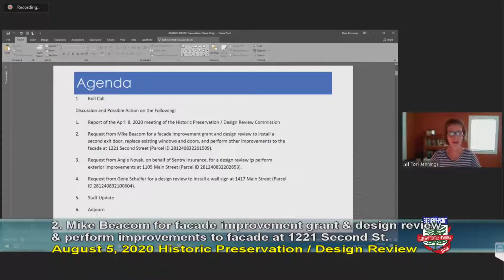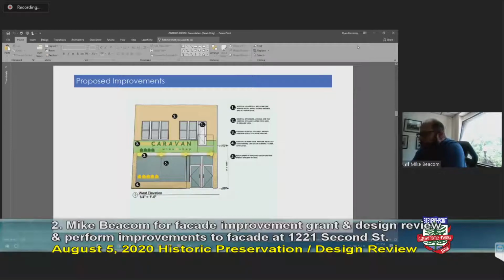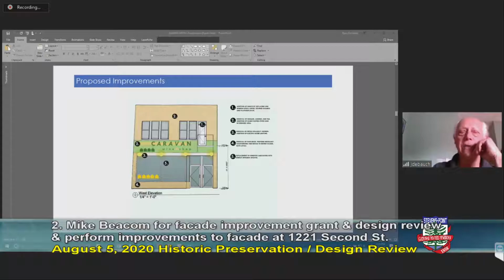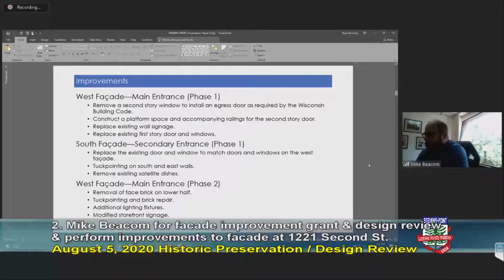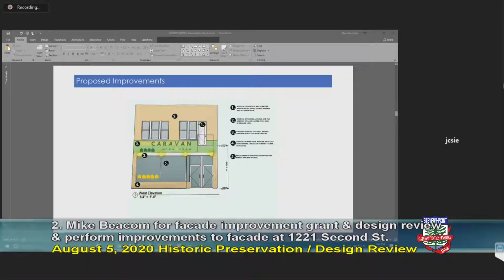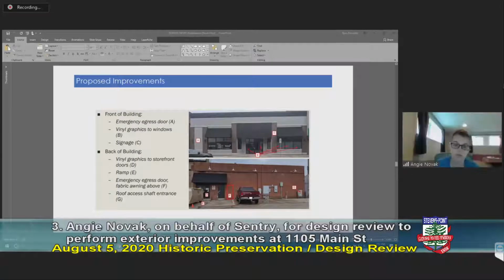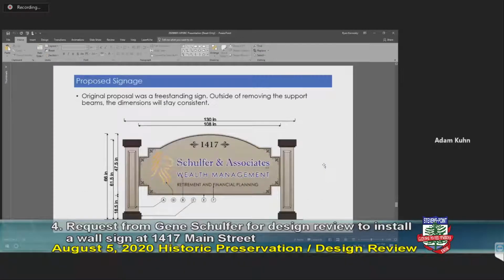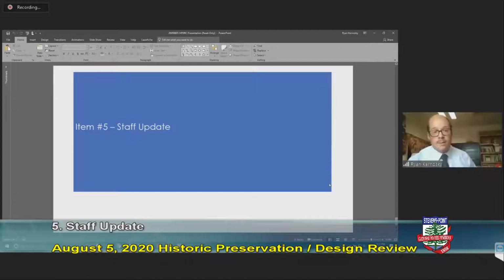Historic Preservation / Design Review - August 5, 2020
City of Stevens Point Historic Preservation / Design Review recorded August 5, 2020